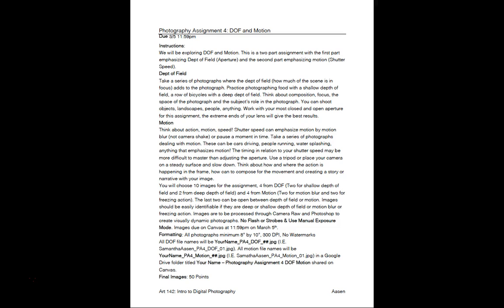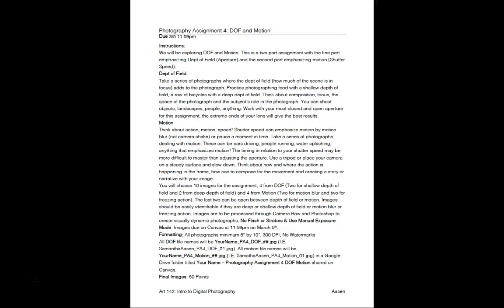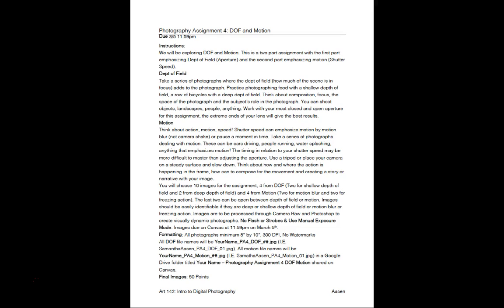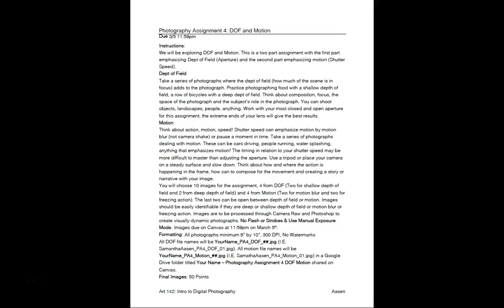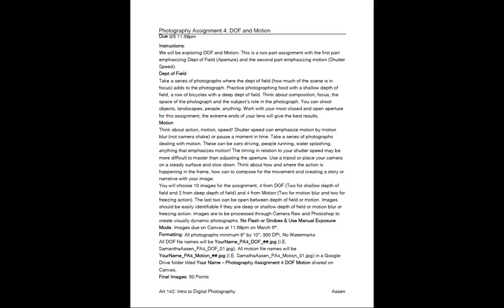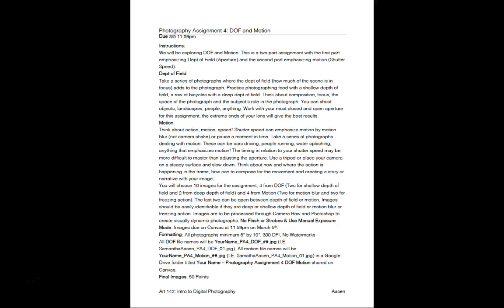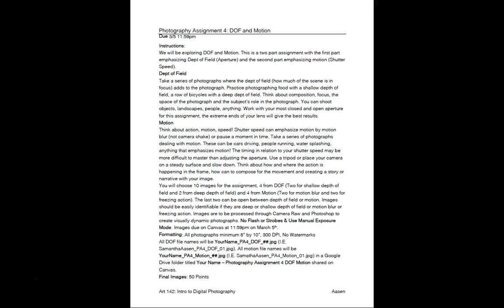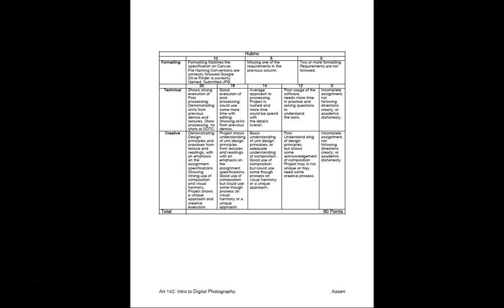Art142 IntrotoDOFMotion PhotoAssignment